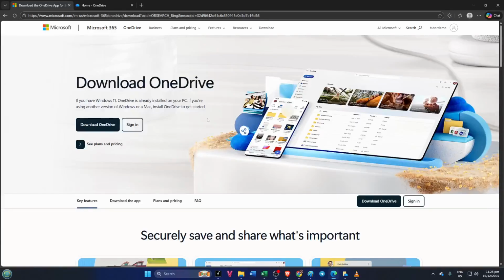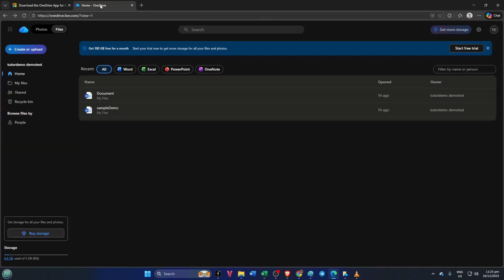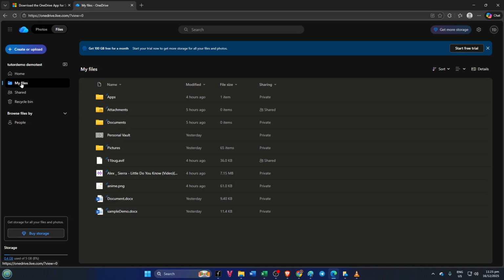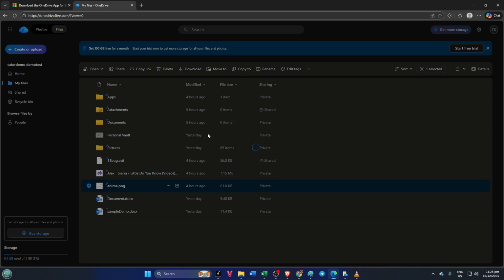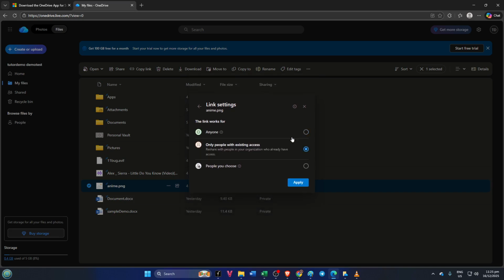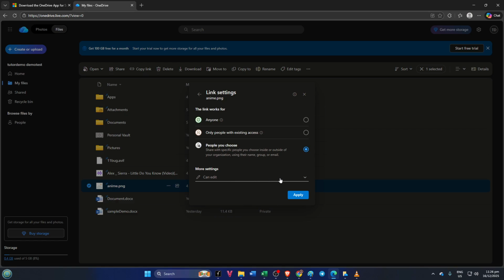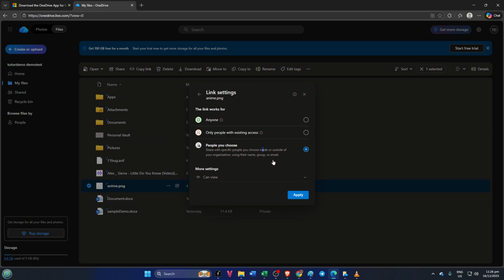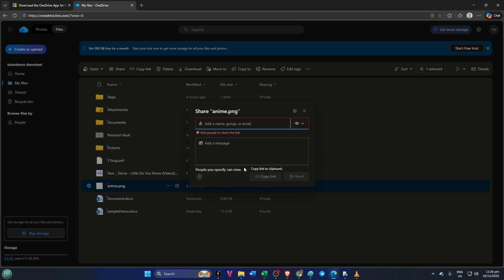How to share files in OneDrive (Straightforward Method) (2026 Method)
Learn how to easily share OneDrive files with others in this step-by-step tutorial! Whether you’re using Outlook 365, OneDrive Desktop, or the OneDrive Web app, we cover all the essential methods for sharing your documents, photos, and folders securely.

Key Features Covered:
- How to generate sharing links
- Controlling access with permissions
- Sharing with specific people or groups
- Revoking or changing access
- Best practices for secure sharing

Supported Platforms: OneDrive Web, OneDrive Desktop, Outlook 365